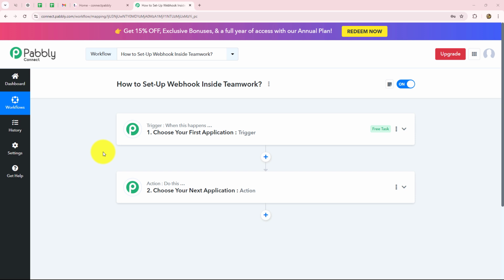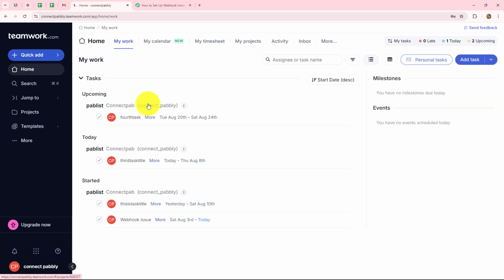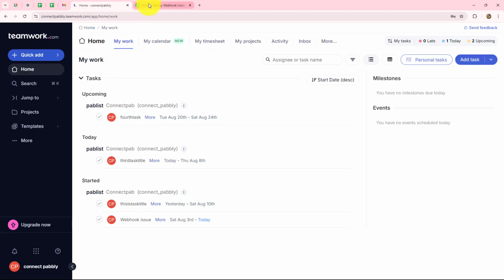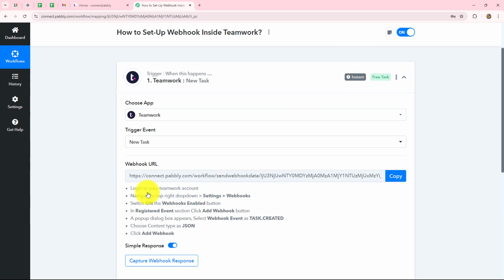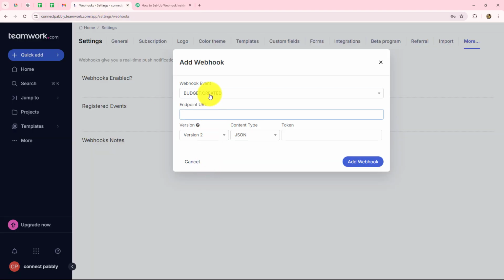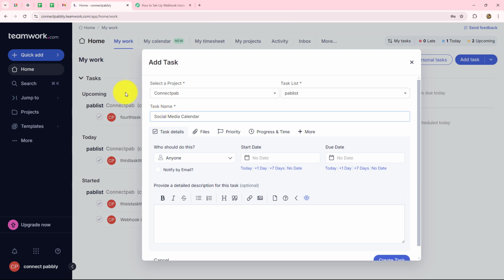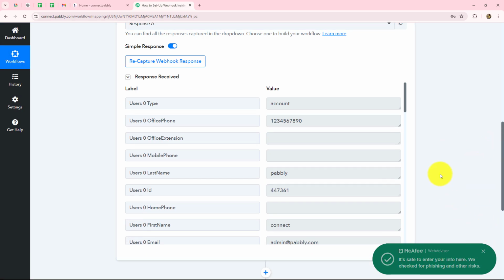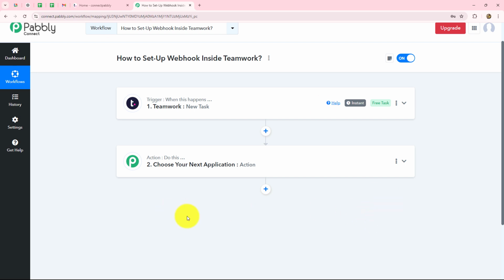How to Set-Up Webhook Inside Teamwork?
In this tutorial, we'll guide you through the process of setting up a webhook inside Teamwork. Teamwork is a project management platform that helps teams organize and manage their work efficiently.

By setting up a webhook in Teamwork:

Real-Time Data Integration: Automatically send real-time updates and data from Teamwork to other applications or systems.

Improved Workflow: Streamline your workflow by ensuring that changes and updates in Teamwork are communicated instantly to other tools.

Automation: Automate tasks and processes by triggering actions in response to events in Teamwork.
Seamless Connectivity: Ensure seamless connectivity between Teamwork and other platforms to improve productivity and data management.

Follow our step-by-step instructions to configure the webhook inside Teamwork effectively. Enhance your team's workflow by automating data transfer and ensuring that updates in Teamwork are promptly communicated to other systems.

Benefits of Pabbly Connect:

1. Automation: Save time, money, and resources by automating tasks.

2. Integration: Connect various web services to create efficient workflows.

3. Security: Enjoy industry-standard security for your data.

4. Scalability: Easily add new applications and services to your workflow.

5. Cost-effective: Choose from plans suitable for different business sizes, with no charges for internal tasks.